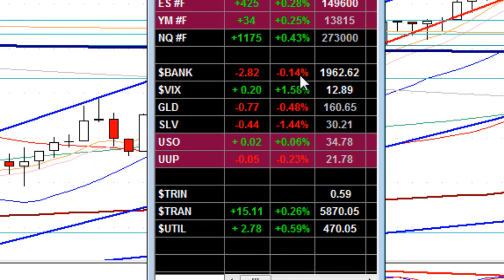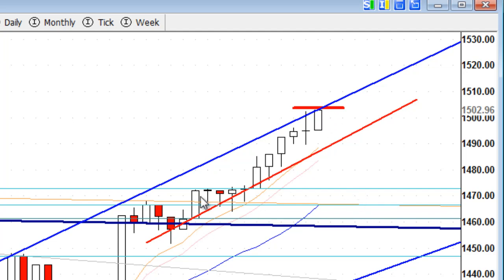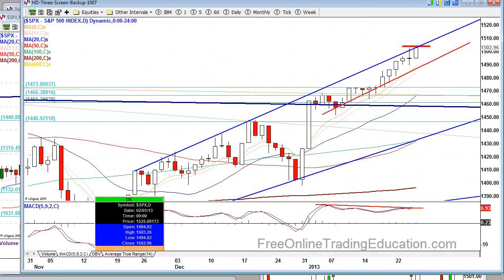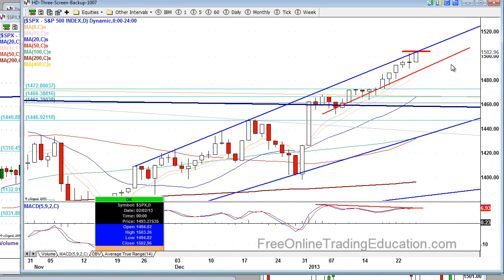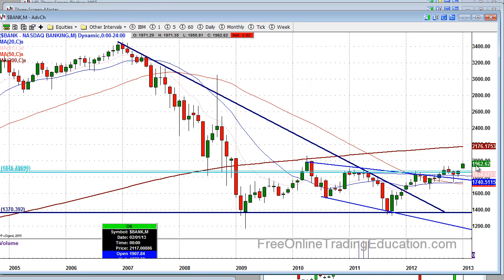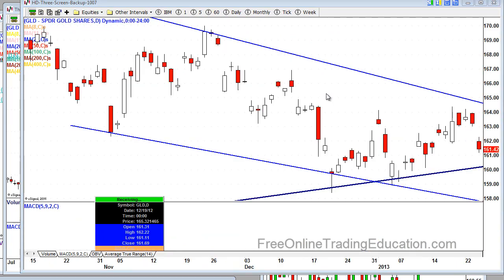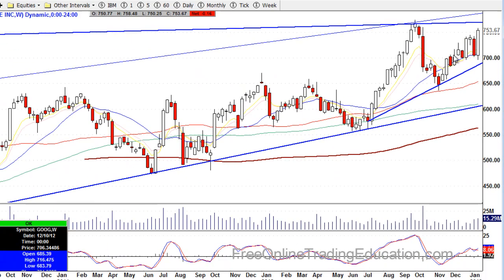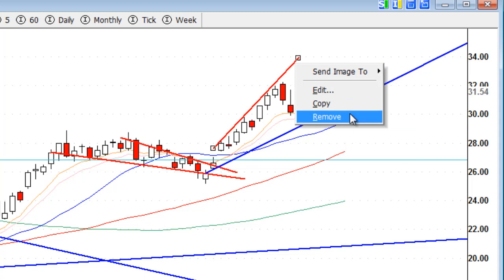1.27.13 Weekend Edition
Important Weekly video.  Bullish week! S&P500 logs its best week since 2004 closing above 1500.  Friday, Procter & Gamble and Starbucks posted strong earnings reports. The â€˜Fear Indexâ€™ (VIX) at extreme lows but creeping higher.

Click here--- Trading Mentor Info---

Click FULL SCREEN to watch in clear HD quality.